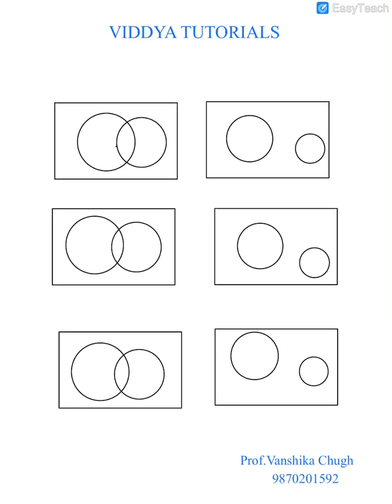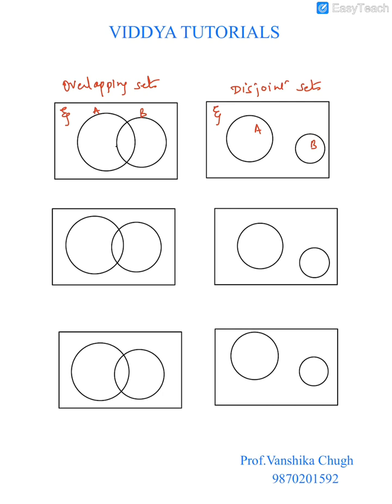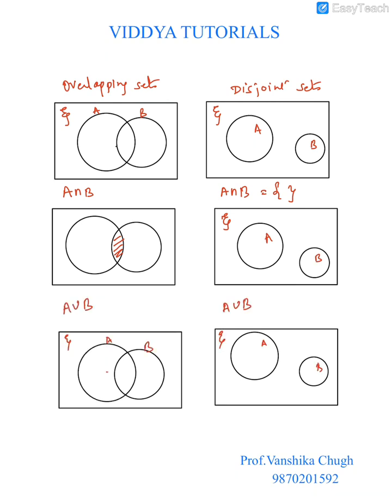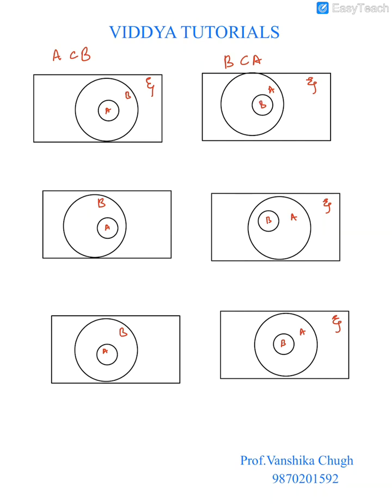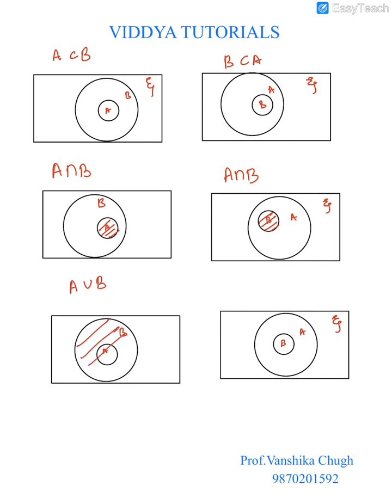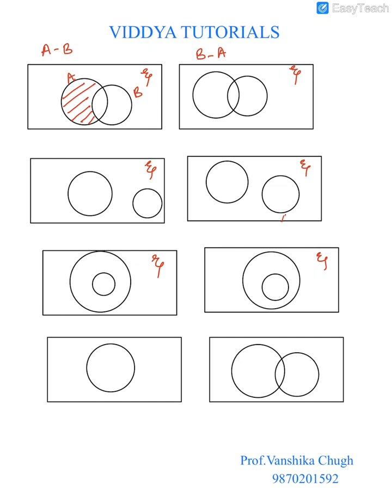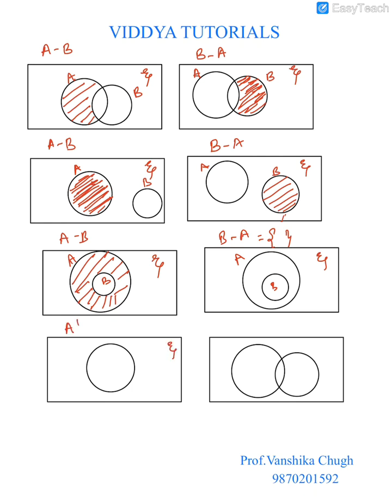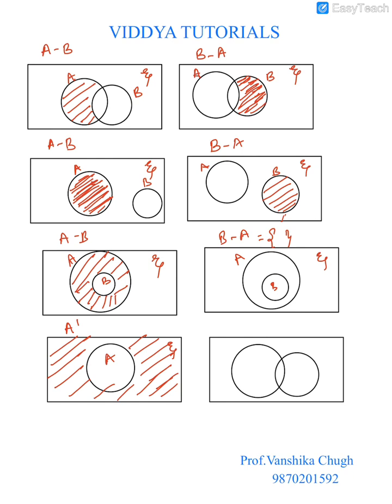Venn diagram basics..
Viddya Tutorials Prof.Vanshika Chugh